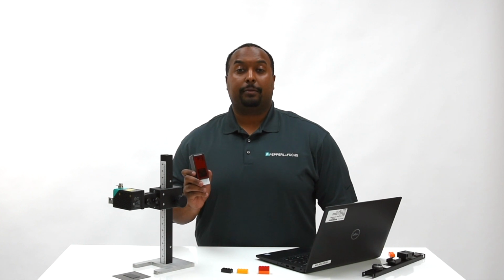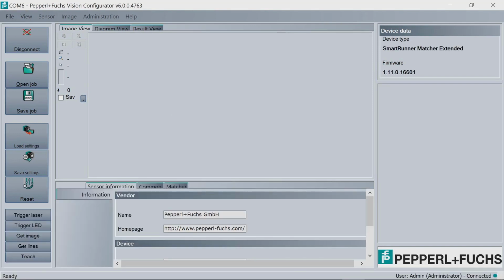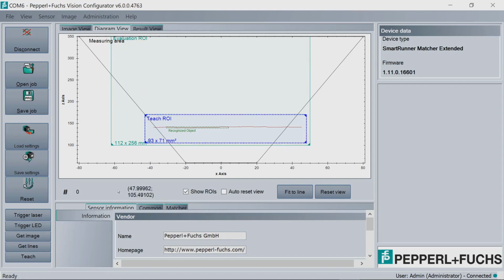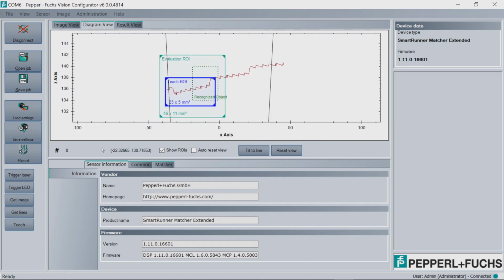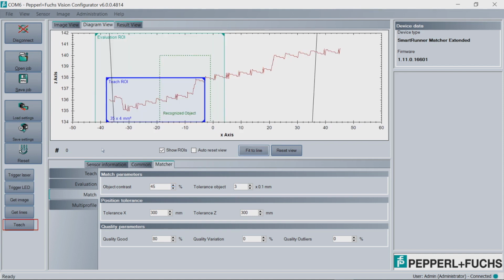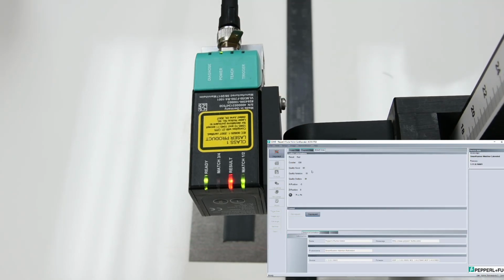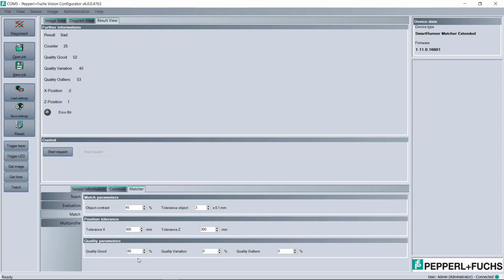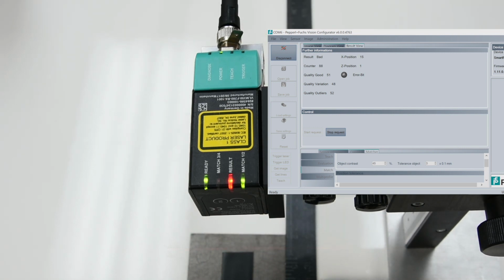SmartRunner Vision Sensor | Quick Setup for Sensing Dark Targets | Part 4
- Certain industrial applications, like anti-vibration pad applications in automotive manufacturing, require high-precision vision sensor detection of dark objects. Gerry Paci, SmartRunner Matcher Product Manager, demonstrates how to teach-in dark objects for reliable profile matching.

The SmartRunner Matcher from Pepperl+Fuchs is a camera-based light section sensor that combines both the evaluation process and the interfaces in one device. The vision sensor features a specially preconfigured firmware that enables it to specialize in precise profile comparisons.

Dark coloring of target objects do not inhibit the vision sensor from providing reliable profile matching.

SmartRunner Vison Sensor | Configure Diagram View for Good Quality Detection | Part 1